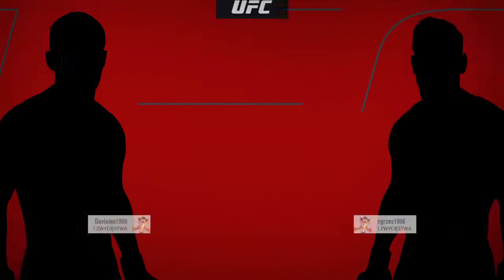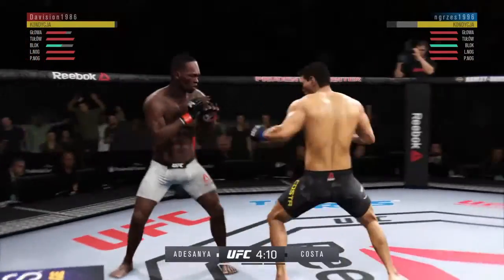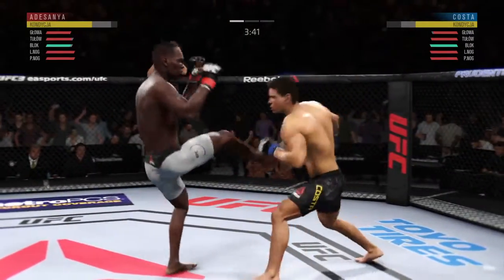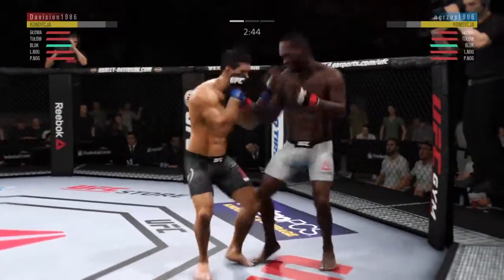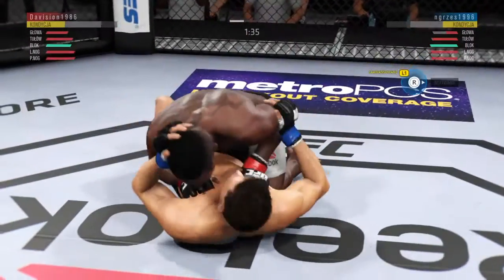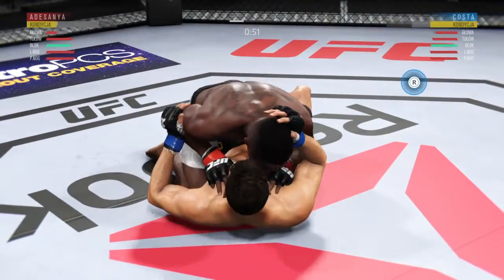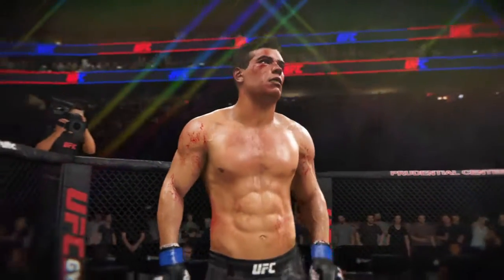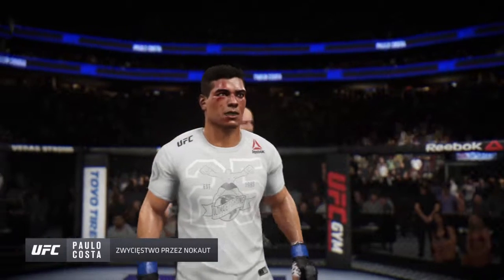Adesanya vs Costa